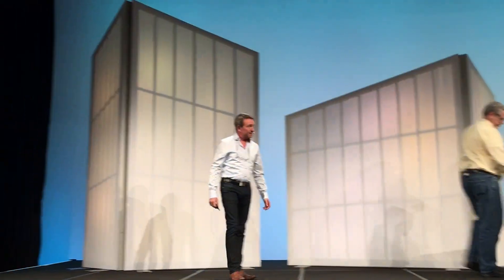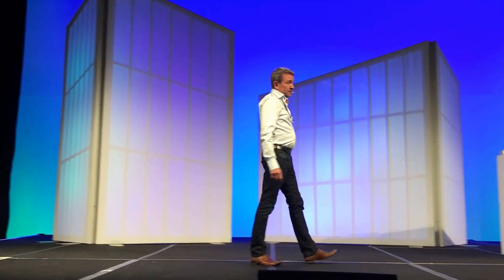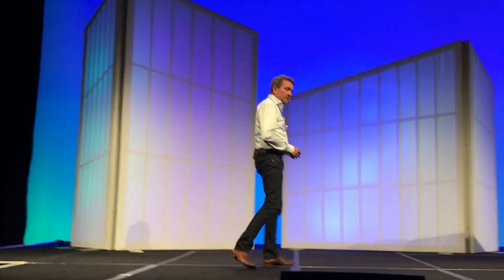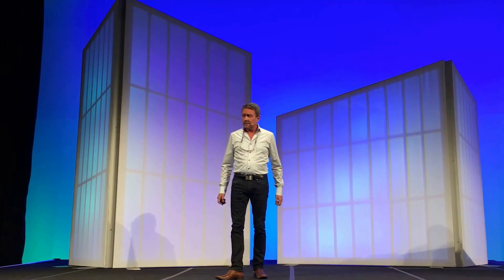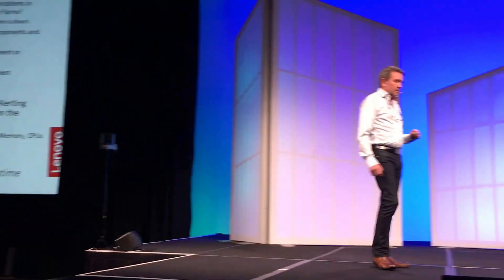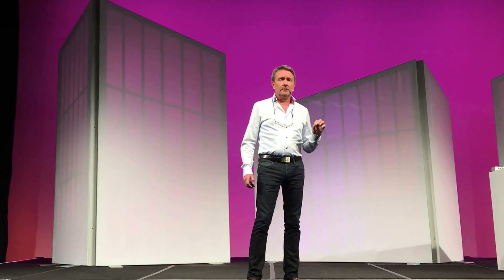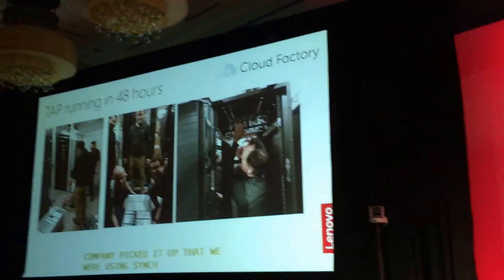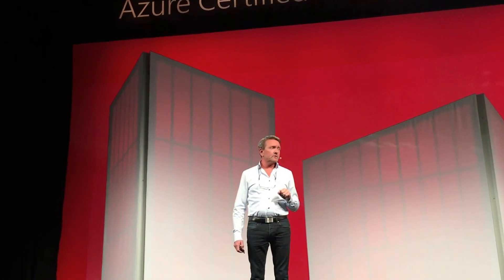Lenovo Microsoft Azure Stack presentation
Per Ljungstrom presents at Microsoft Azure Stack AirLift 2017 in Redmond, USA.